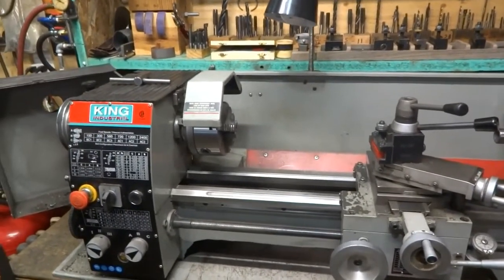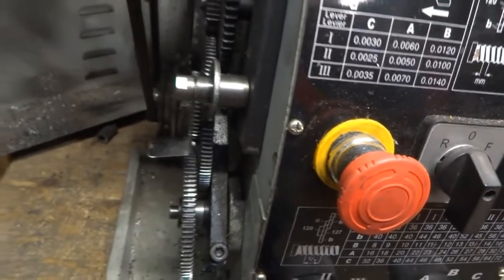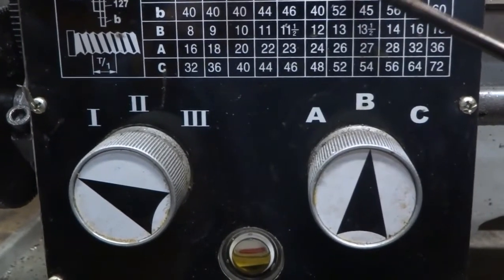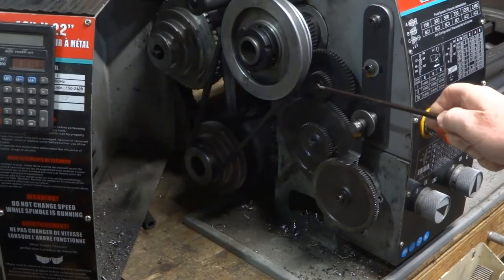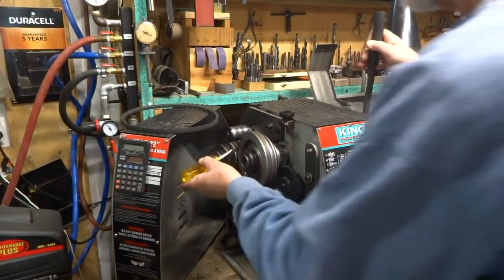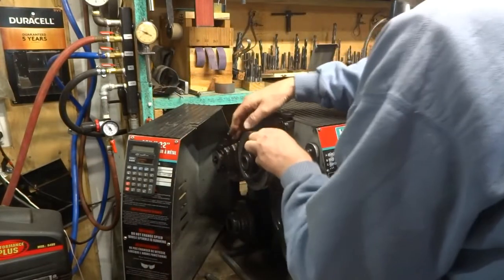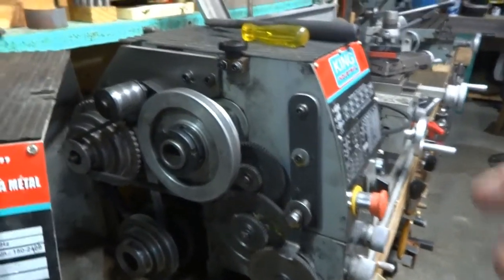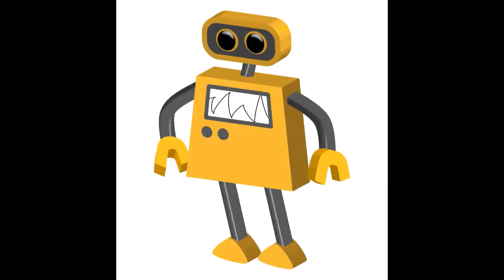Thread gear selection King 10 X 22 Lathe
How to use the thread chart and what not to forget. May also apply to Grizzly 60602 lathes.